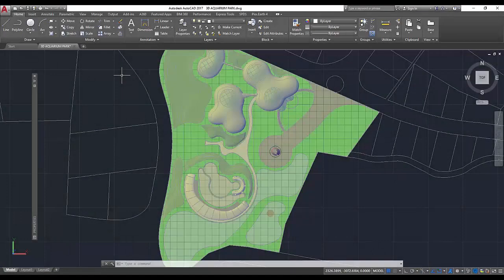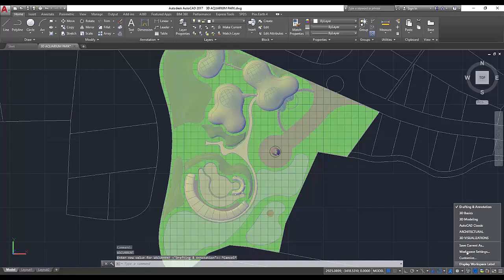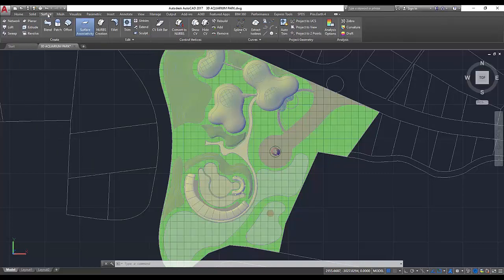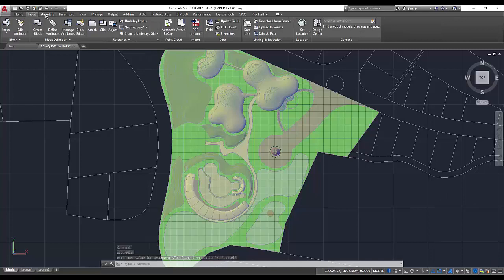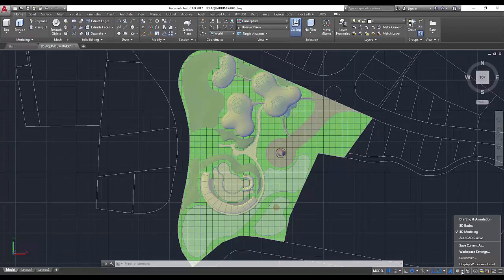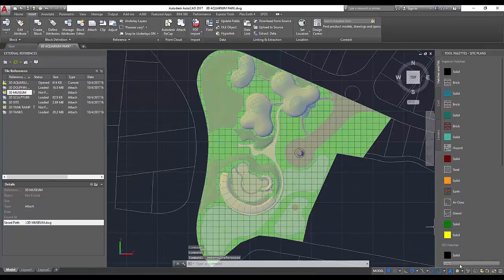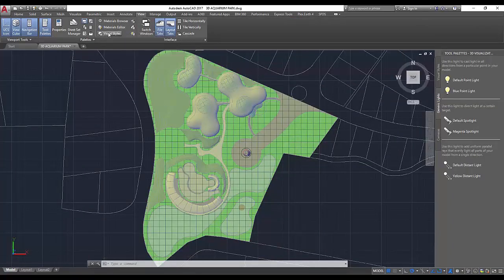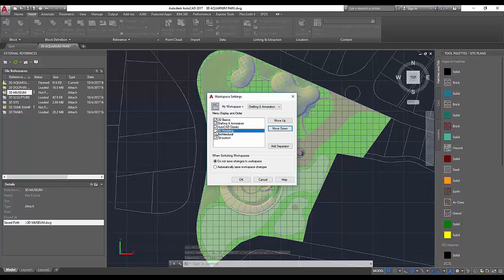youtube video #-o8Uf4HVmx8